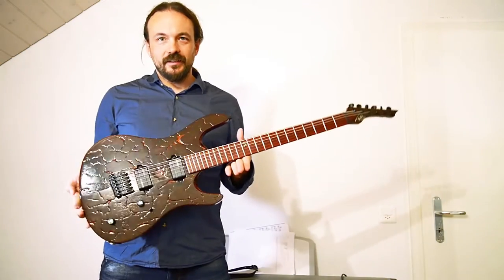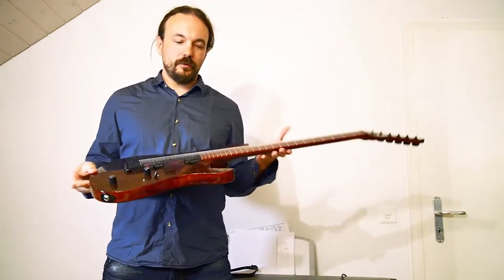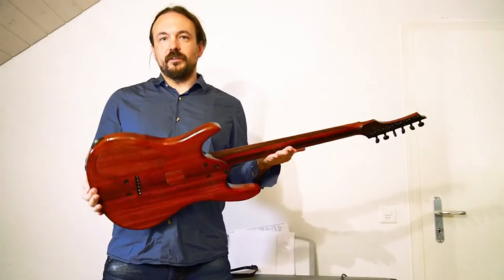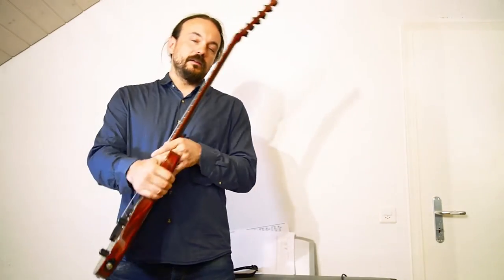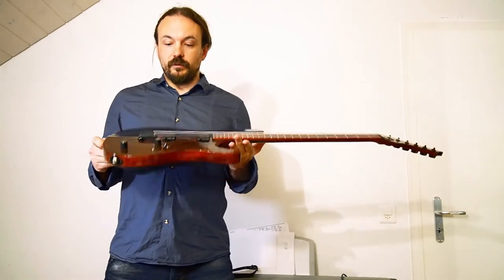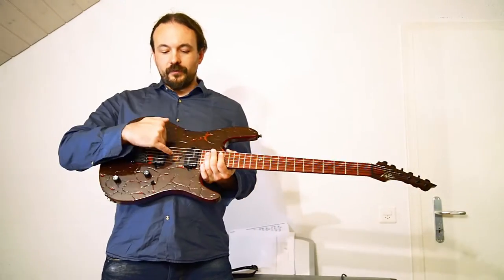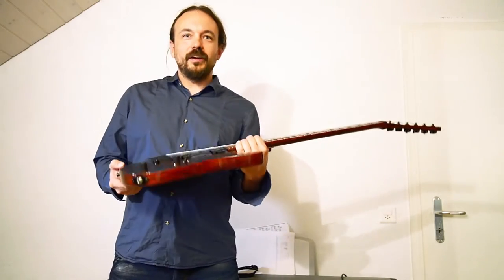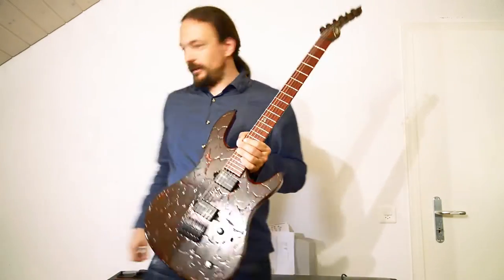Guitar demo: "Etna"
Etna - a custom 27-inch baritone six string guitar.
Guitar specs: padouk body, wenge/padouk 5pc laminate neck, bloodwood fingerboard.
Schaller Hannes bridge, lace alumitone pickups.